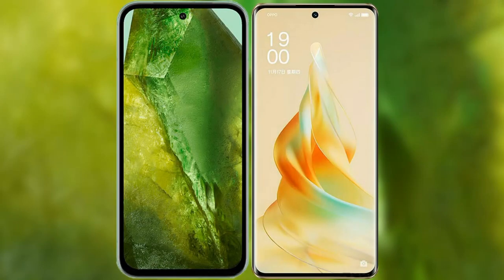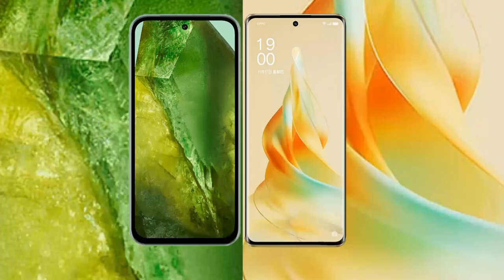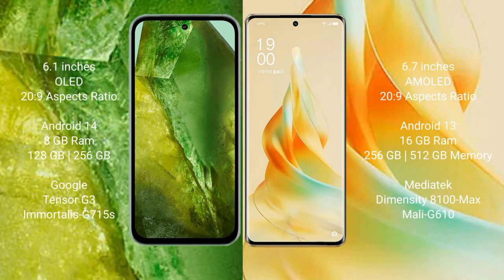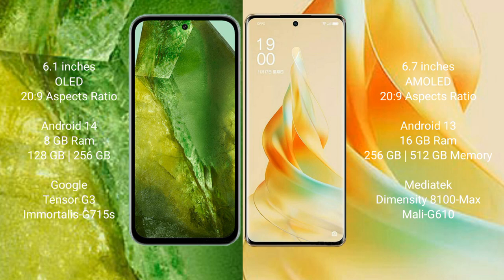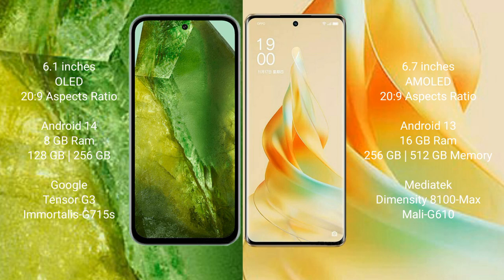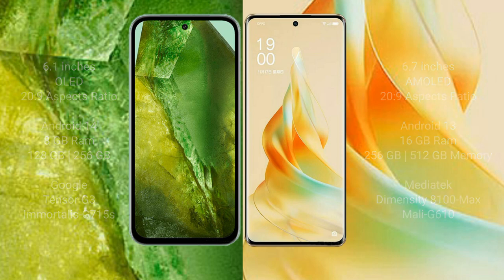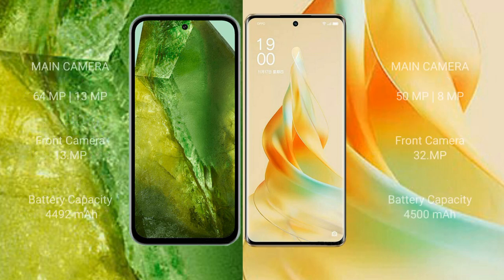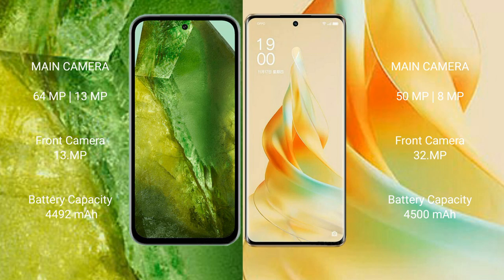Google Pixel 8A vs Oppo Reno 9 Pro Review